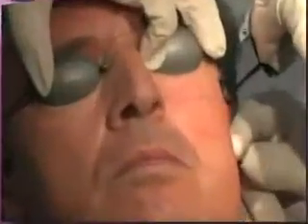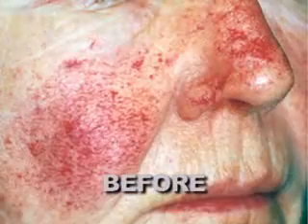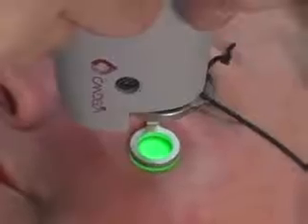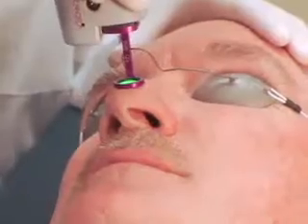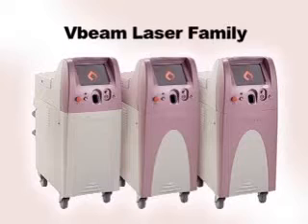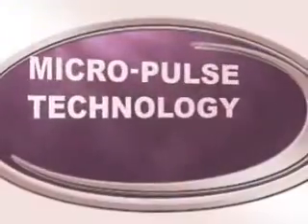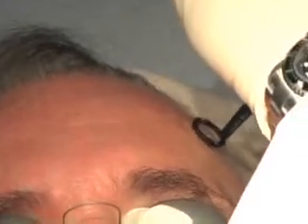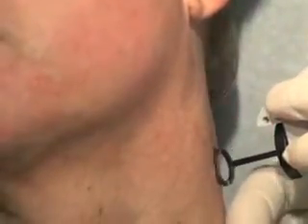VBeam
Candela's New Pulsed-Dye Laser